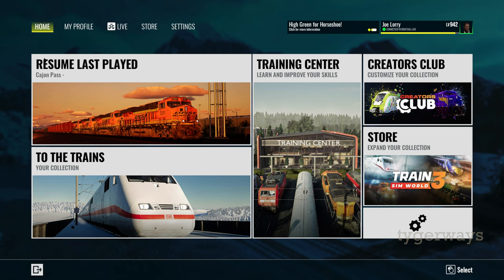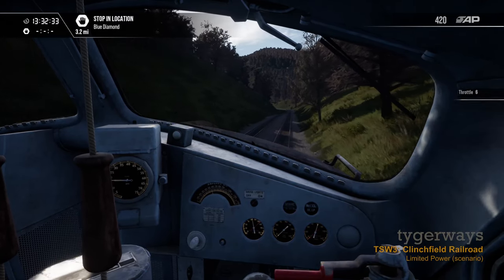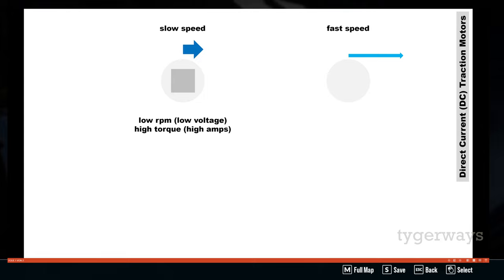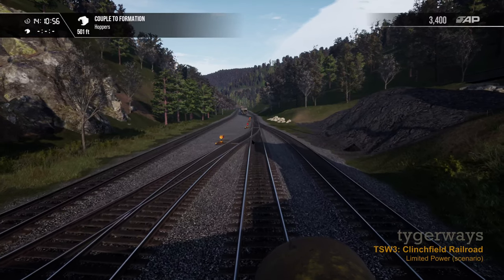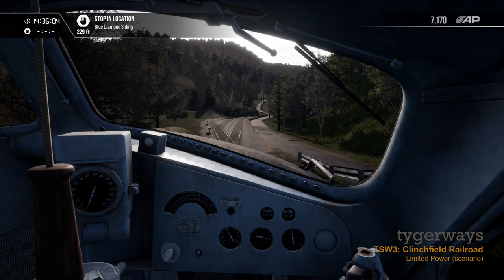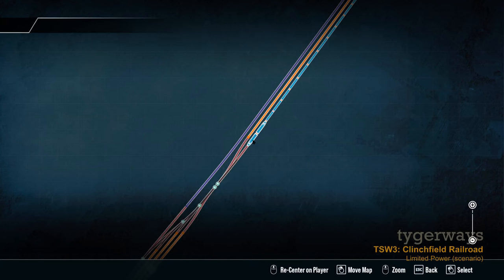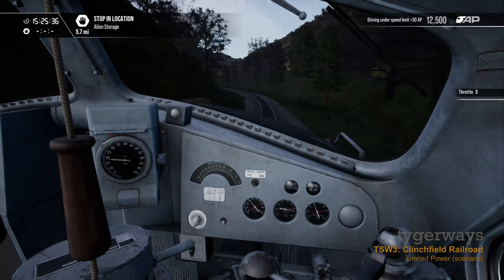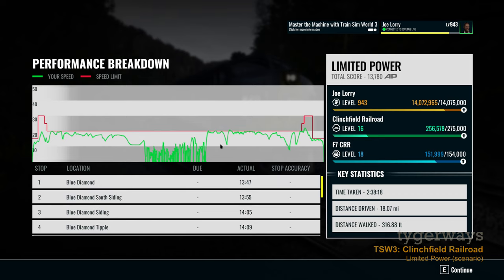Clinchfield Railroad Limited Power scenario Tyrector's Cut (Train Sim World)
Join me on one of the all time greatest scenarios in the Train Sim World universe: the Limited Power scenario in the vintage Clinchfield Railroad DLC. We have to run an empty hopper train into the mountains and load it with coal, perform shunting moves with heavy coal-loaded cars in an insane gradient, while we are left with only two EMD F7 A-units, after our middle B-unit having been removed after malfunctioning. On the way home, we have to struggle the slippery slope down into the valley, always at the brink of a runaway train scenario.

A good thing that Hank the conductor joined me on this trip as well as another colleague with extremely fast growing hair.

Cut into all the shunting you will find a short presentation about the concept of transitioning on diesel-electric locomotives that rely on direct current (DC) traction motors (47:14), a discussion about how to switch cabs on the F7 without the train running away (2:17:19) and the use of the dynamic brake on the F7 (2:24:59).

Quick Access:
00:00 – Start
02:27 – Limited Power scenario introduction
03:35 – EMD F7 setup
09:04 – Train start
09:20 – Red square stop signs discussed
10:12 – Speedometer visibility discussed
11:50 – Drive on mainline
13:40 – Starting drive up to Blue Diamond
16:28 – Use of transition lever and automatic transitioning discussed
33:14 – Passing the assisting F7
35:00 – Arriving at Blue Diamond
38:26 – Manually lapping brakes discussed
41:00 – How uncoupled cars being held in place discussed
43:04 – Starting the train uphill without rolling backwards
46:00 – Recovery from (accidental) emergency brake application
47:14 – Concept of transitioning presentation
59:50 – Setting of the transition lever and transition cutout switch discussed
1:02:44 – Preparing the empty cars for loading coal
1:13:15 – Assisting F7 collecting half of the cars
1:18:30 – Brakeman shocking with having regrown his hair
1:20:05 – Loading coal on first cut of cars
1:32:10 – Loading coal on second cut of cars
1:41:06 – Coupling the two cuts of cars while shunting downhill
1:48:29 – Getting the caboose at the end of the train
2:01:08 – (Trying to) get the loco on the other end of the train, then realizing we moved the cars too far
2:05:30 – Starting the heavy train uphill
2:09:39 – Getting the loco on the other end
2:15:30 – Coupling the loco to the train
2:17:19 – Switching ends (without the train rolling away)
2:24:59 – Use of dynamic brake discussed
2:27:15 – Starting train downhill (while forgetting to bail off the loco brakes, oh my god, my brain must have fallen asleep! Always bail off your loco brakes when adding air brakes to the dynamic brake!)
2:39:33 – Running downhill
2:44:15 – Going back on the main line
2:50:30 – Stabling the train on the siding